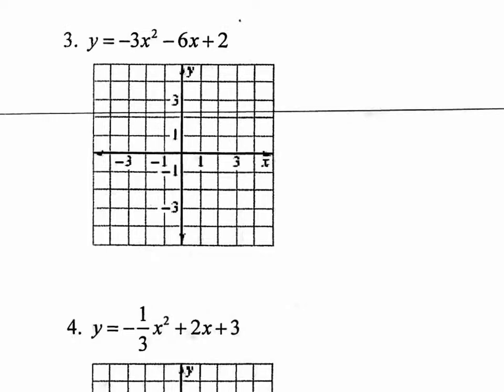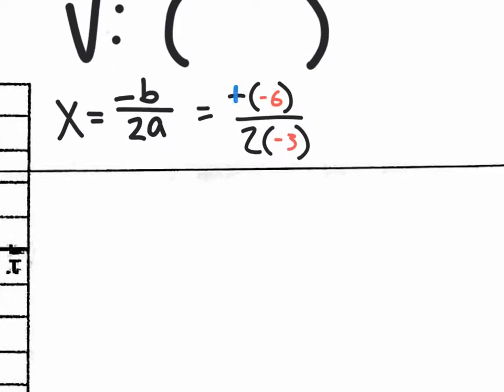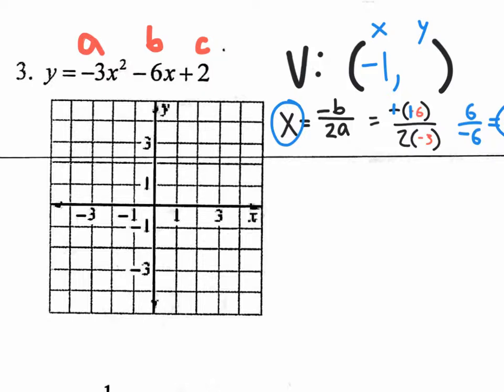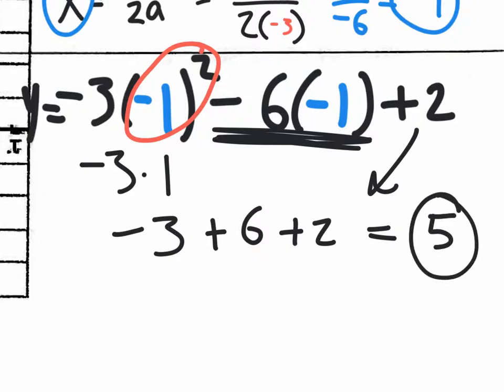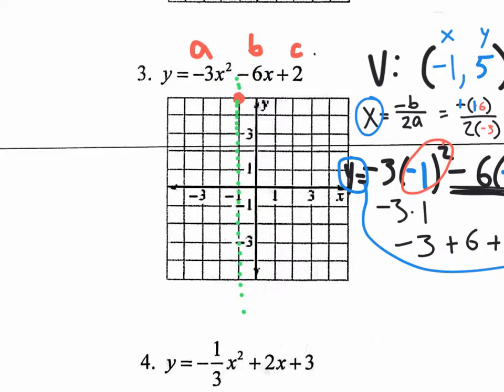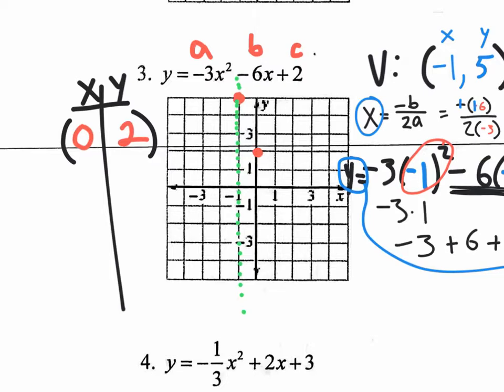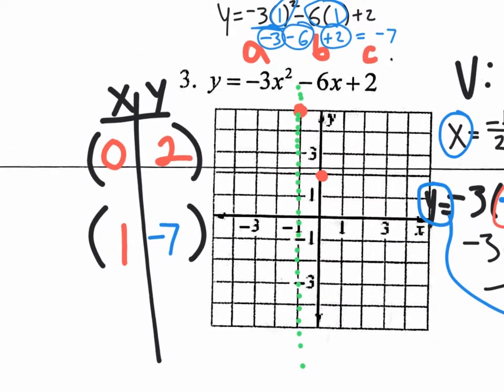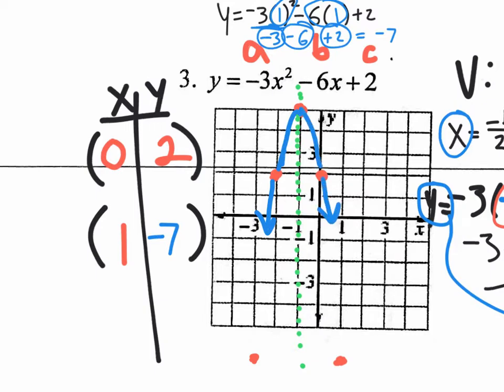v6 graphing parabolas 9.1